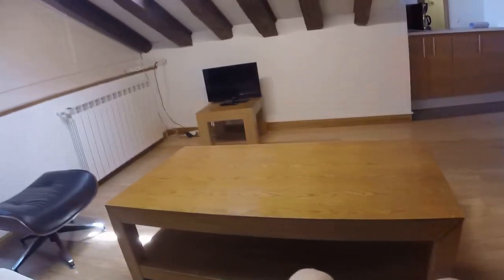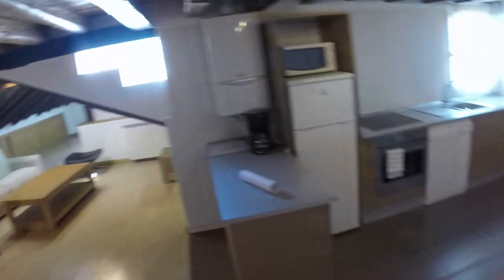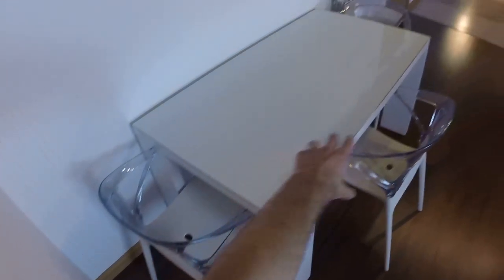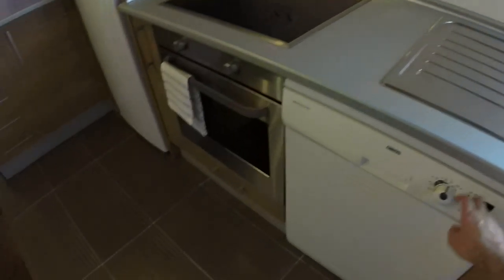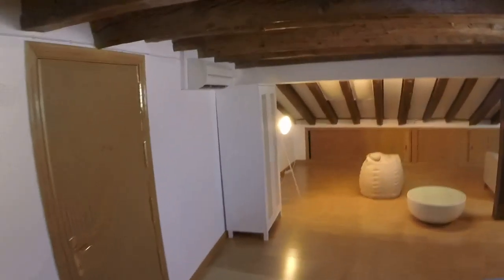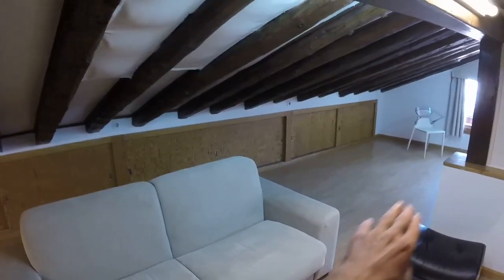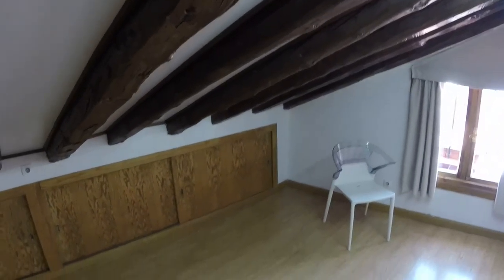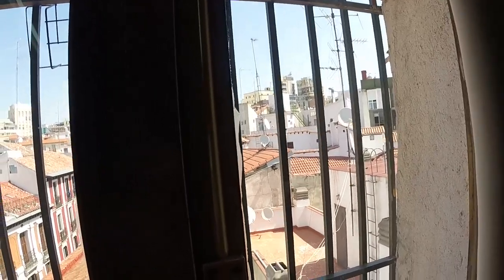Charming one bedroom attic apartment in central Madrid - Spotahome (ref 85846)